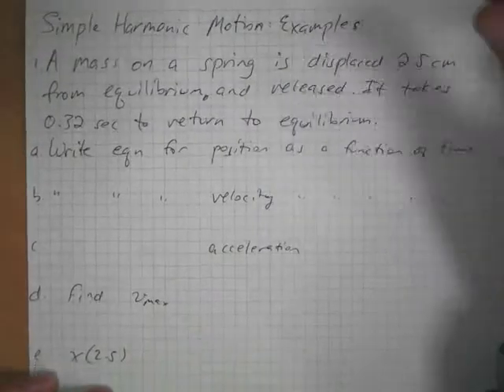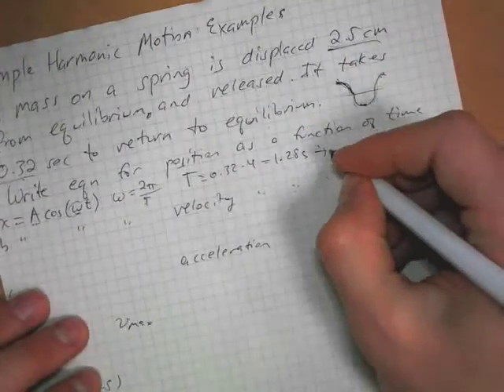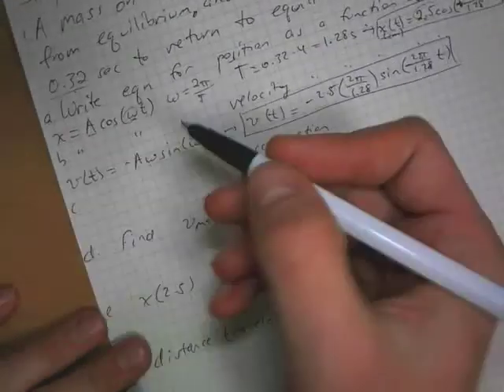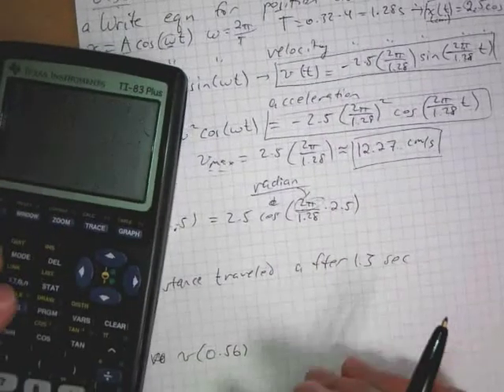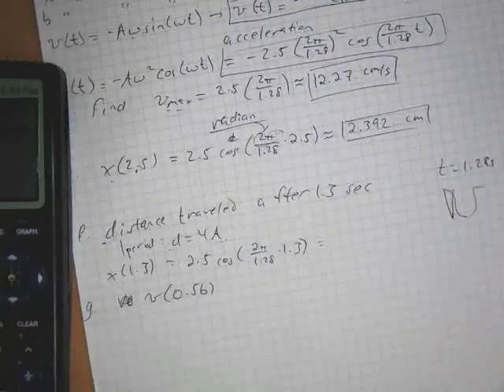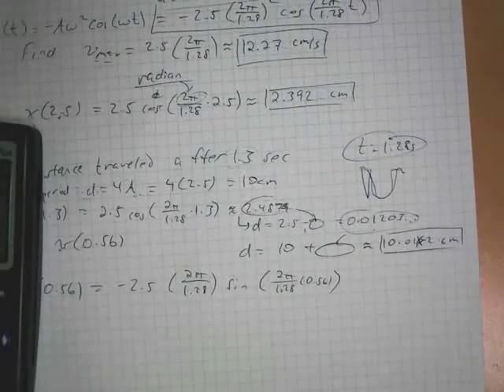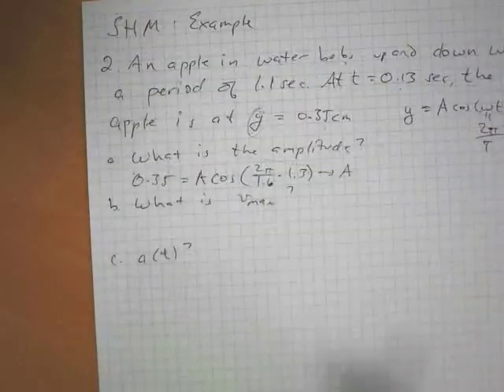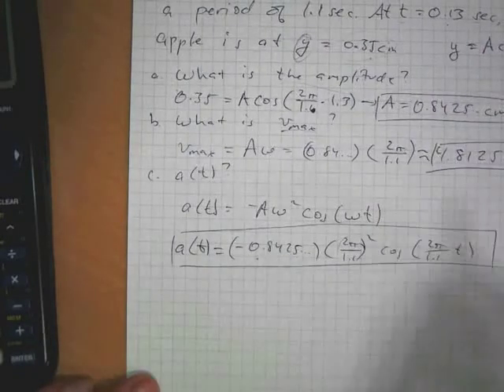Simple Harmonic Motion - Examples